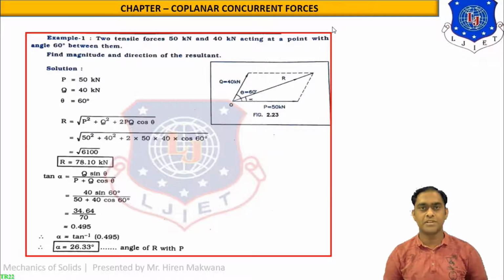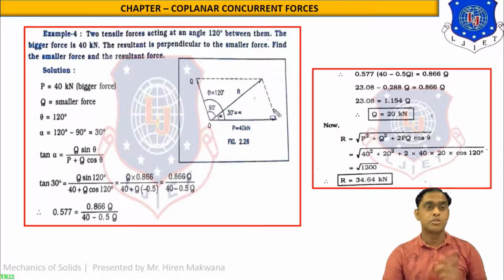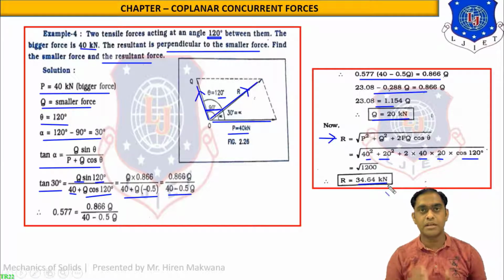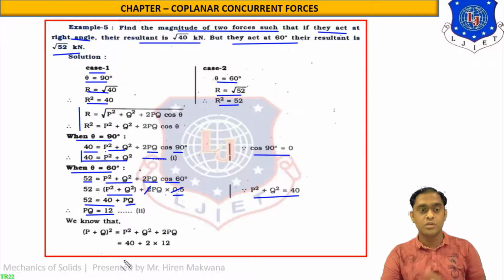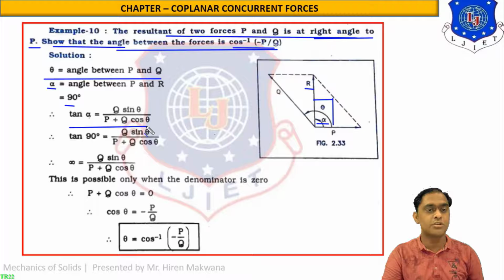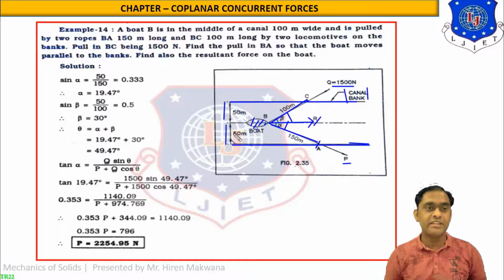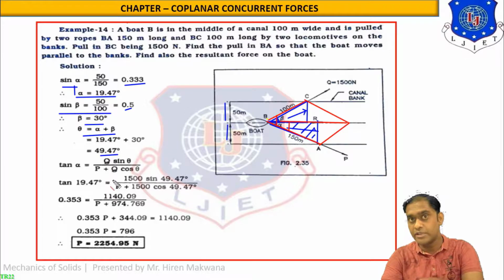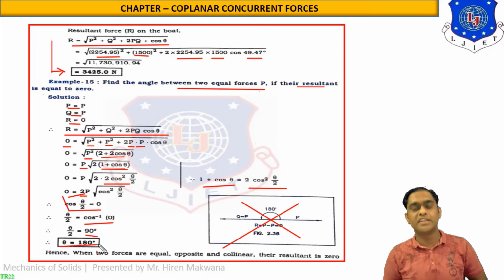Lec-04_Examples(Part-II)of Coplanar concurrent force| Engineering Mechanics |First Year Engineering